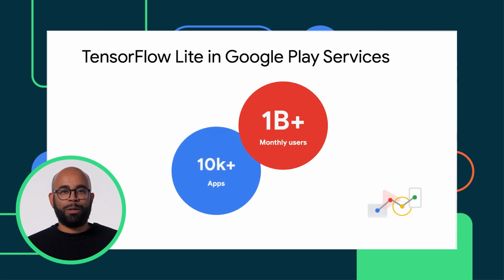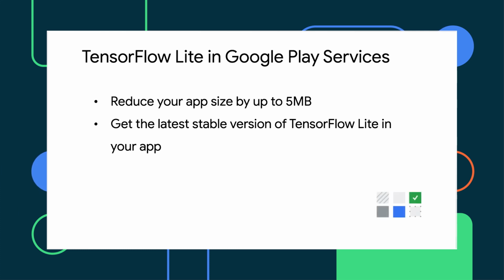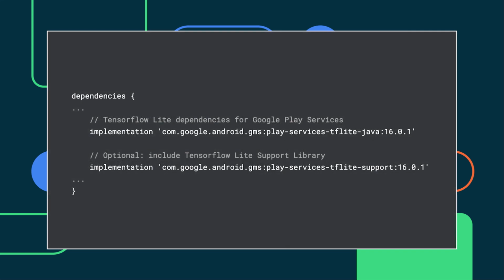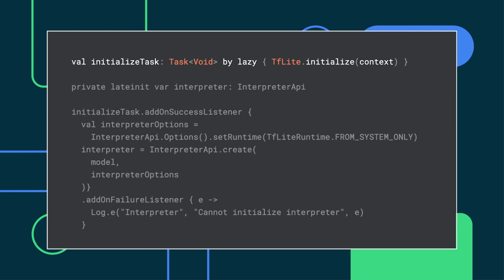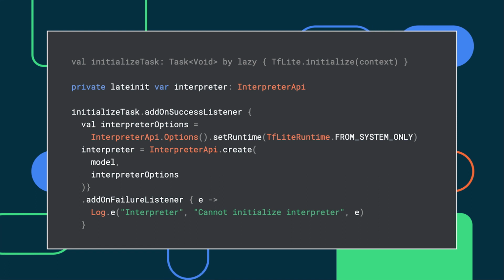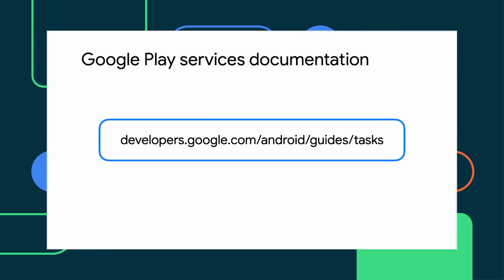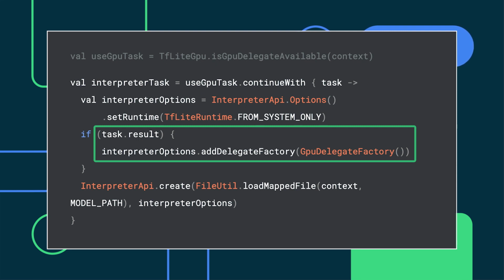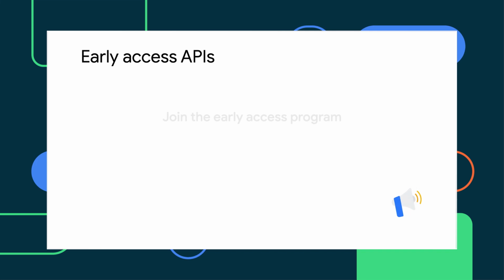Announcing TensorFlow Lite with Google Play services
We are excited to announce the release of TFLite in Google Play services. Thomas Ezan, an Android ML Developer Relations Engineer, shares how to implement the Interpreter API. Find out how the Android ML team is dedicated to make TensorFlow Lite on Android the ideal platform to deploy on-device Machine Learning.